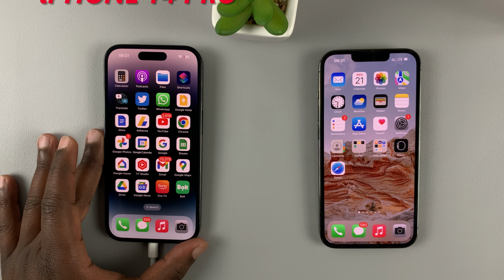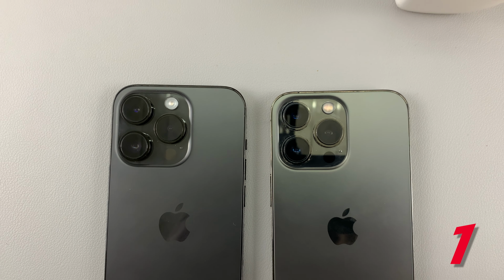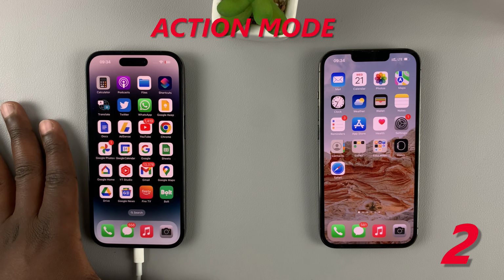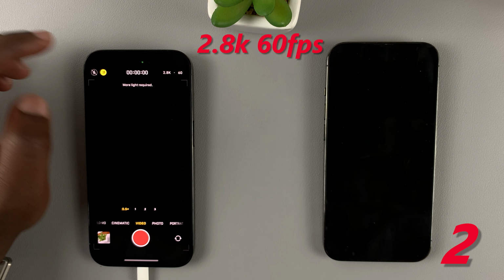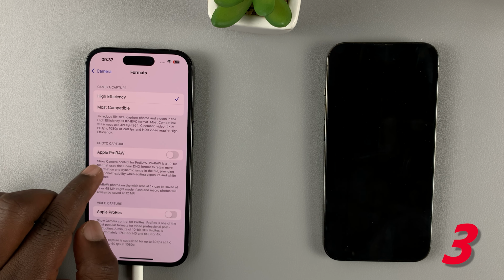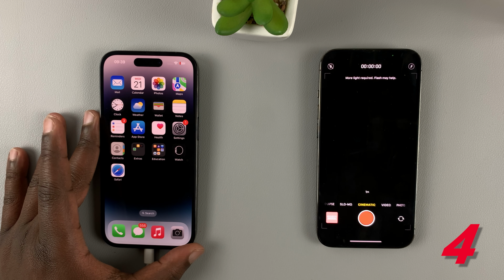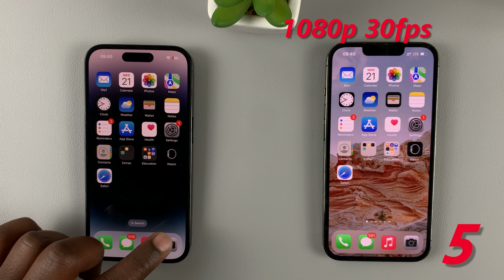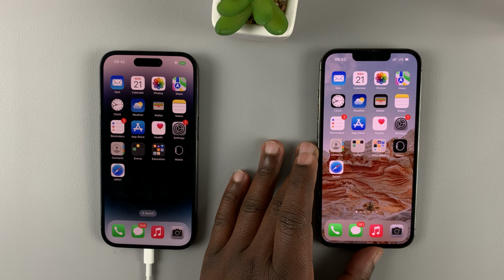iPhone 14 Pro Vs iPhone 13 Pro: Top 5 New Camera Features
Here are our top 5 new camera features on the iPhone 14 pro compared to the iPhone 13 pro. This is the camera version of iPhone 14 pro vs iPhone 13 pro.

Top 5 New iPhone 14 Pro Camera Features:
0:00 - Intro
0:15 - Size of Camera sensors and lenses
1:19 - Action Mode
2:27 - 48MP Photos
3:21 - Cinematic Mode Improvement
4:08 - Improved ProRes video

Cell Phone Tripod Adapter